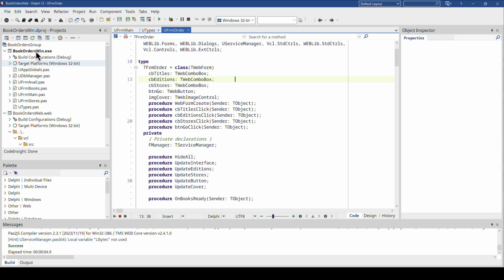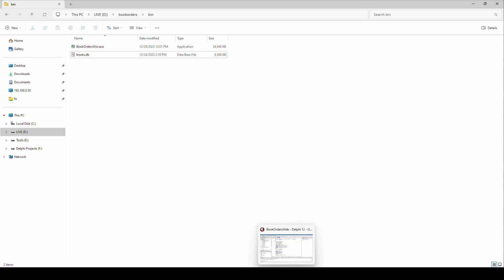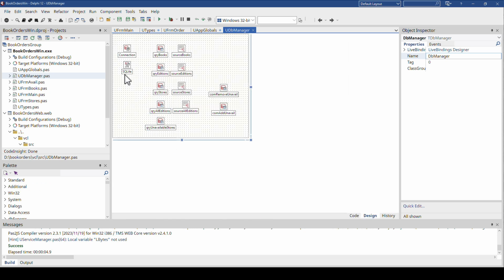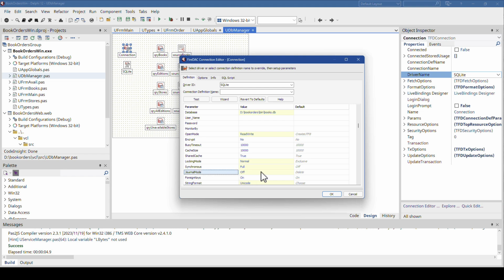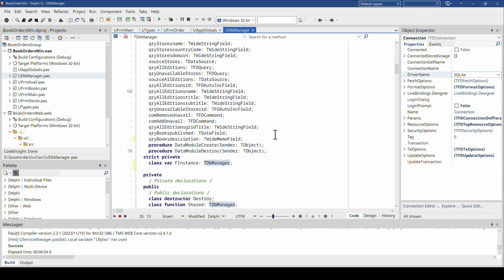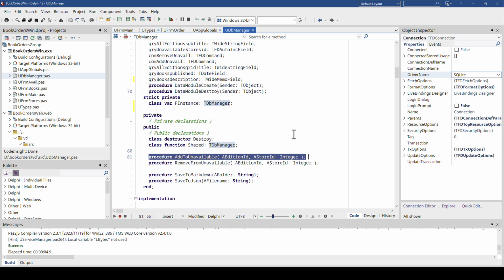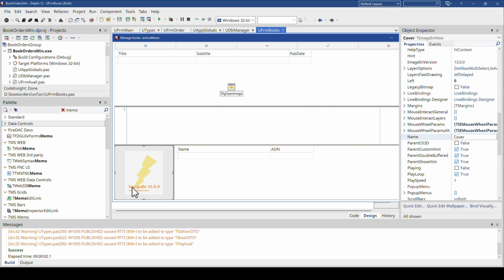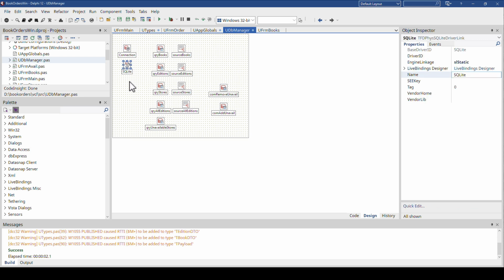Modern Delphi web development - Episode 2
In this second episode of "How It Works With Holger - Modern Delphi Web Development" 8-part tutorial series," Holger takes us deep into the project's code structure. From outlining the hierarchy of project folders to introducing the crucial 'AppGlobals' and 'DatabaseManager' classes, he provides valuable insights into the organization and architecture of the Delphi web development project. Watch as Holger demonstrates the implementation of the Singleton pattern for efficient instance management and explores the intricacies of SQLite database connections.

ABOUT:
TMS software, established in 1995, is a software development company specialized in: